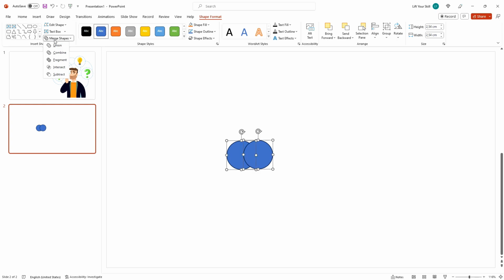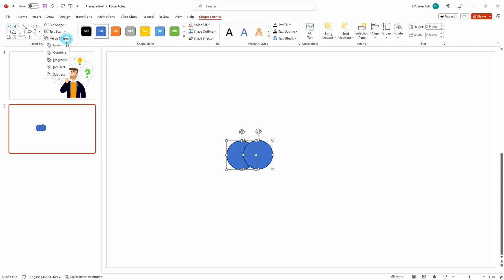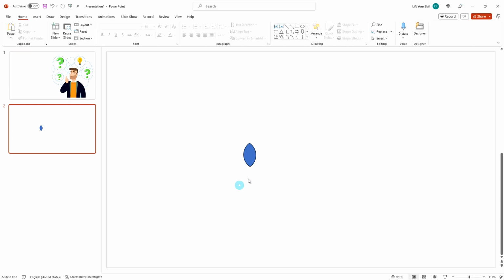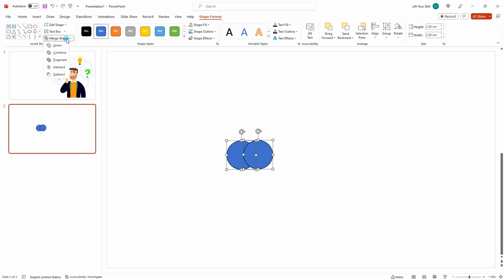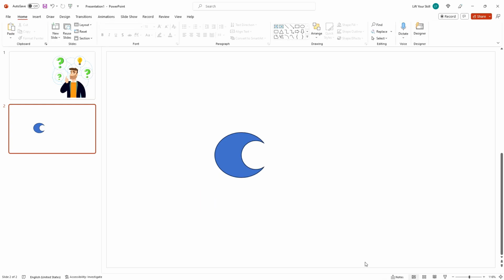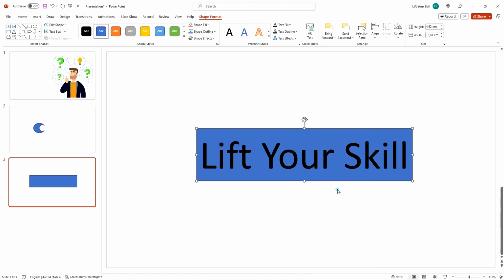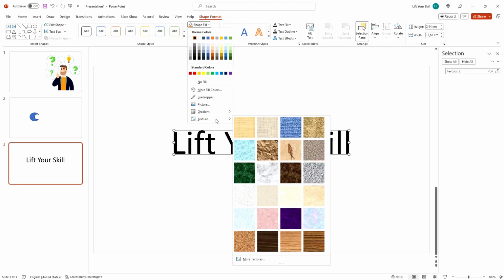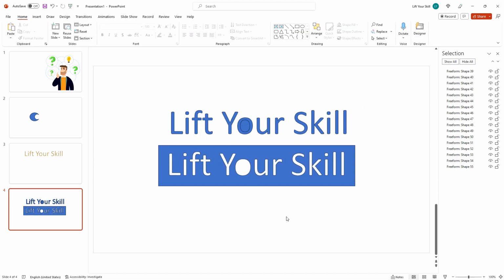Improve your presentations with Merge Shapes in Microsoft PowerPoint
If you want to reach your audience, it is important to create visually attractive presentations. Microsoft PowerPoint comes with a library of standard shapes which are sufficient for most situations. However, in some cases you may want to create more complicated shapes or simply shapes that are not available in the standard library.

This can be achieved with Merge Shapes functionality. It allows you to combine two or more shapes in various ways resulting in different effects. Depending on which merging alternative you choose, you will get the same number of shapes or more or fewer.

What is even more interesting is that the Merge Shapes functionality can also be used with text. With the help of it you can convert your text to objects which gives you additional interesting possibilities!

0:00 Intro
0:39 Where is Merge Shapes?
0:55 Union
1:26 Combine
1:42 Fragment
2:07 Intersect
2:28 Subtract
3:35 Merge Shapes with text through Intersect
4:44 Merge Shapes with text through Fragment
5:19 Outro